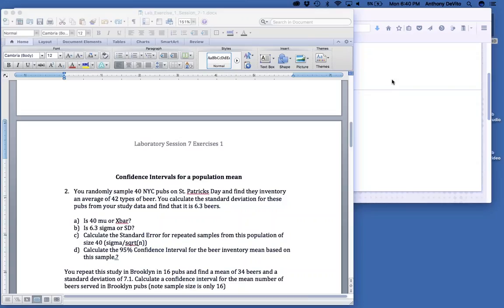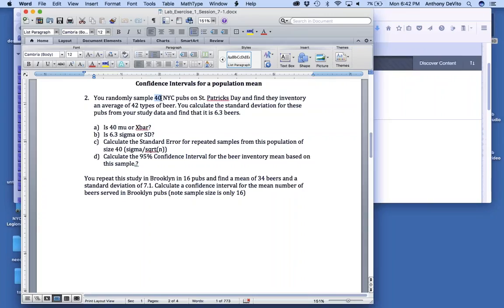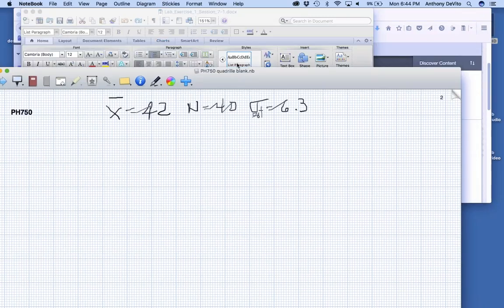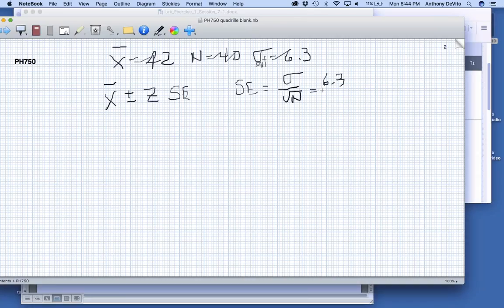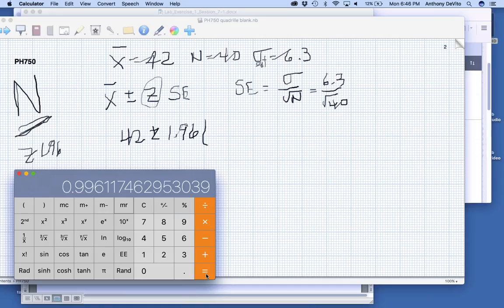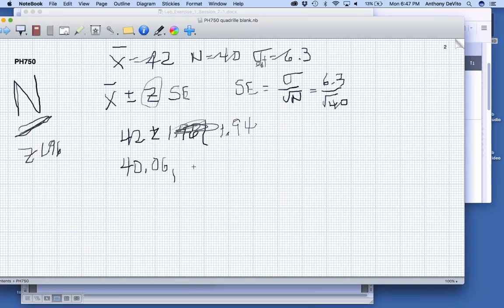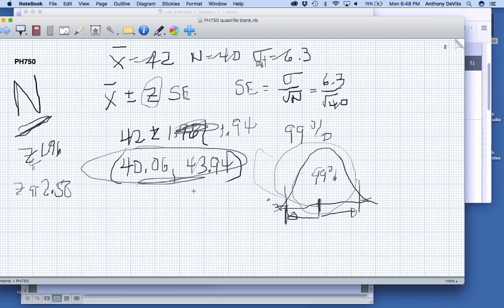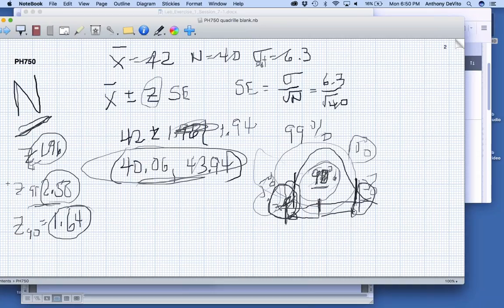Week8 lab1 confidence interval of a mean